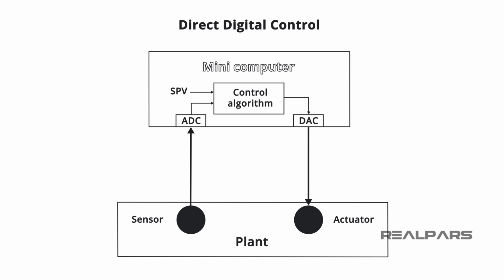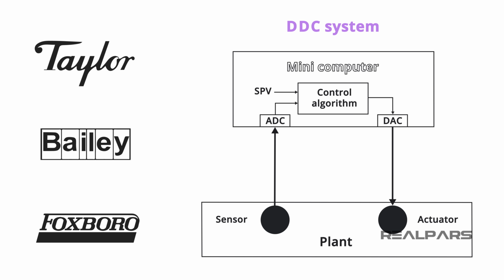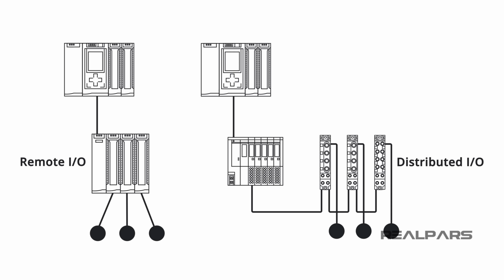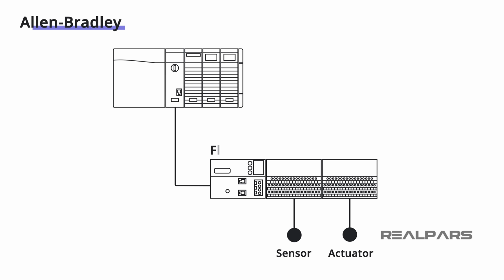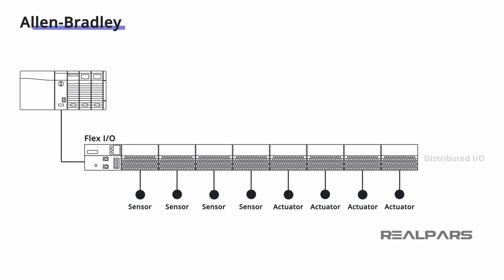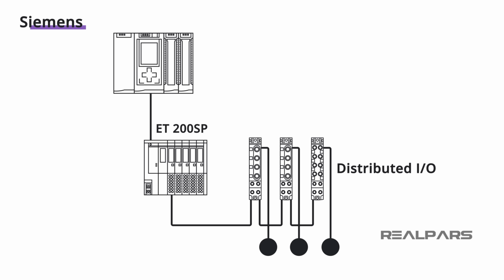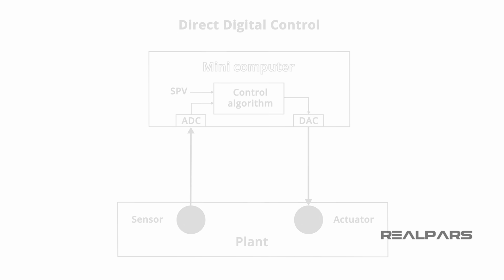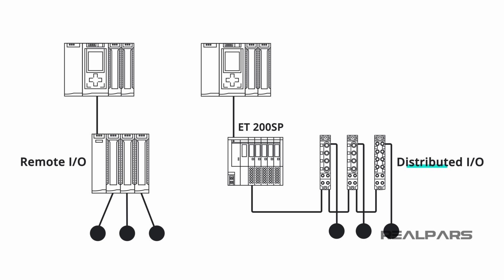How are Remote I/O and Distributed I/O Different?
In this video, we’re going to talk about Remote I/O and Distributed I/O. Depending on who you talk to, some say Remote I/O and Distributed I/O are the same thing and the terms are interchangeable … Not so says others.

So, who’s correct? Let’s investigate the history of the terms Remote I/O and Distributed I/O and discuss what they mean today.

Let’s go back a few decades to early computerized control. The predecessor of the DCS and the PLC was the Direct Digital Control or DDC system, only seen today in museums.

Many vendors such as Taylor Instruments, Bailey Control, and Foxboro had DDC systems that centered on a mini-computer connected to several proprietary I/O devices located at remote locations around the plant.

Today’s DCS is a control system that has a number of Distributed autonomous controllers each operating a number of continuous operations. The controllers are tied together via a centralized supervisory controller.

We’ve already used the terms Remote and Distributed in the context of locations of both I/O and controllers. It’s easy to see how the terms can be misunderstood.

OK. Let’s have a look at Remote I/O and Distributed I/O from a PLC perspective. Remote I/O means that the I/O module is at a remote place physically located a distance from the control PLC.

As we mentioned earlier Remote I/O is sometimes also referred to as Distributed I/O. Let’s look at a definition for Distributed I/O that differentiates it from Remote I/O.
Generally speaking, Distributed I/O has a brain or some computing capacity. By default, it is Remote.

Allen-Bradley has FLEX I/O which is a modular I/O system for distributed applications. The Flex I/O allows for the connection of up to eight I/O modules and transfers I/O data to and from a central controller or PLC.

Flex I/O is an example of Distributed I/O and the eight modules connected to the Flex I/O are examples of Remote I/O.

Siemens has the ET 200SP series of Distributed I/O that can connect up to 16 channels of digital or analog I/O with a single-wire connection.

The ET 200SP is an example of Distributed I/O and is connected to the bus system via an interface module. This system is very flexible as it can accommodate either PROFINET interface modules or PROFIBUS interface modules.

As we said earlier, Remote I/O is at a remote place physically located a distance from a control PLC. Remote I/O does not have a brain and is not capable of any computing function at all.

It’s likely safe to say that when you hear the term Remote I/O there is only one controller, or PLC, involved as opposed to Distributed I/O which has multiple controllers.